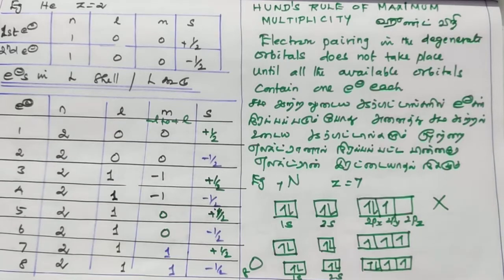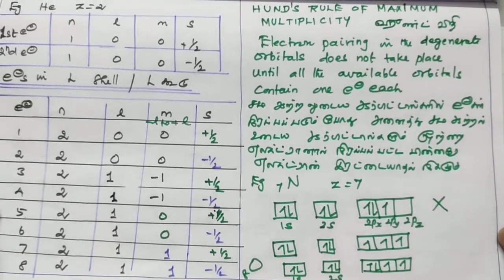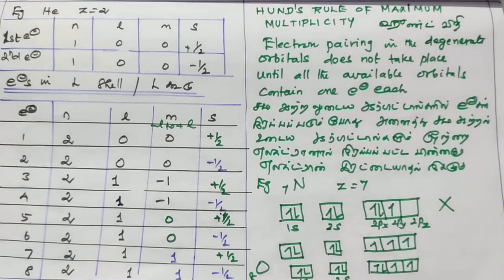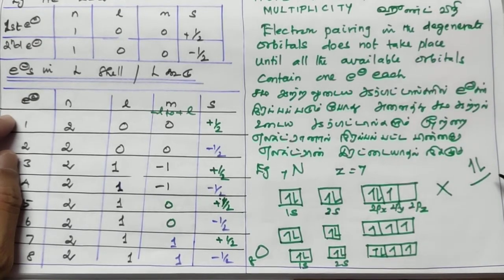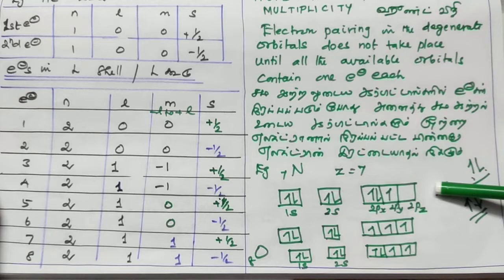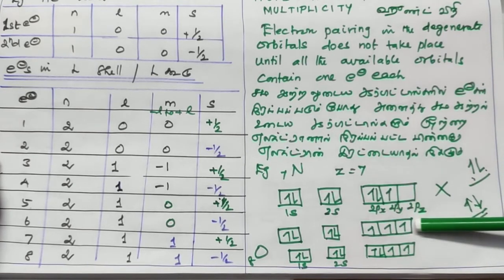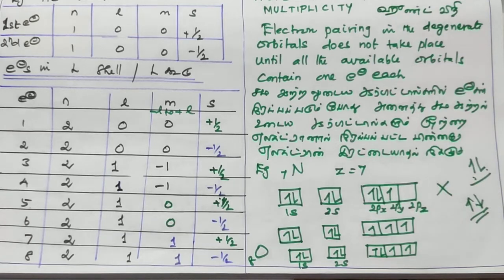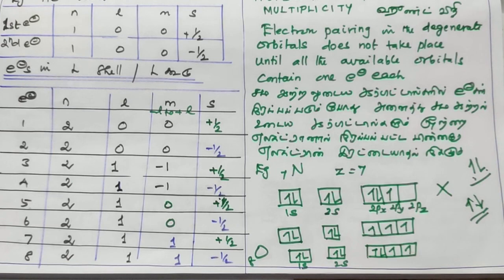L2/HUND'S RULE/XI CHE TM/EM ஹூண்ட் விதி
INORGANIC CHEMISTRY
QUANTUM MECHANICAL MODEL OF ATOMS
குவாண்டம் இயக்கவியல் அணு மாதிரி
TN STATE BOARD SYLLABUS TAUGHT IN ENGLISH AND TAMIL MEDIUM